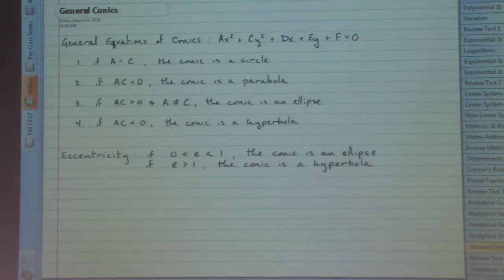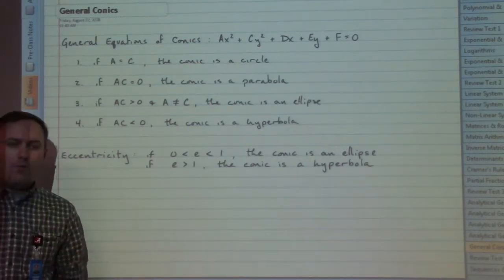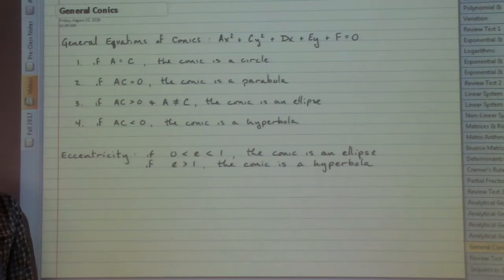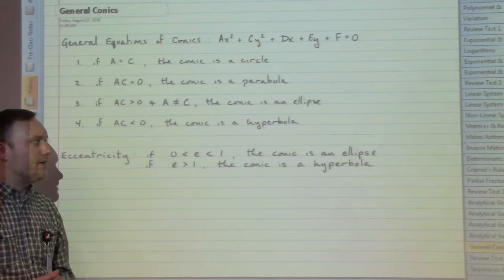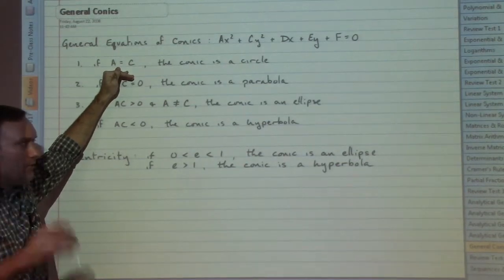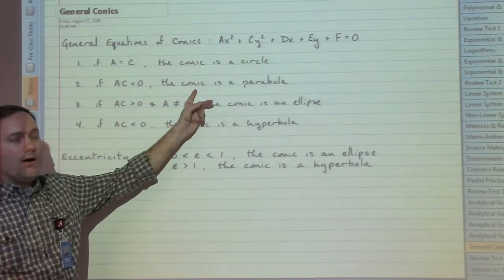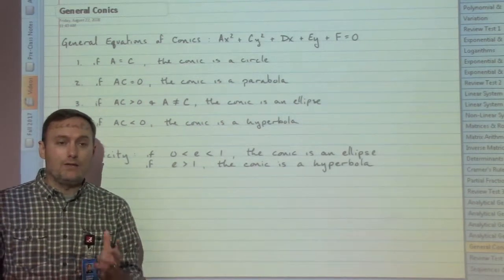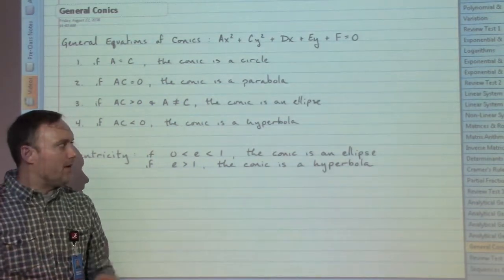General Conics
Brief comments about recognizing conics from the equations, without additional indications from any other source